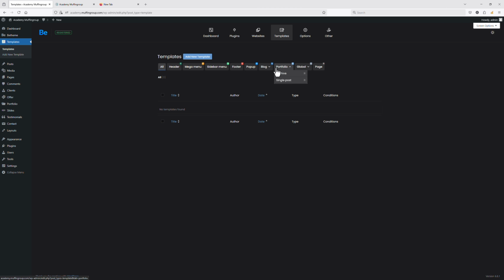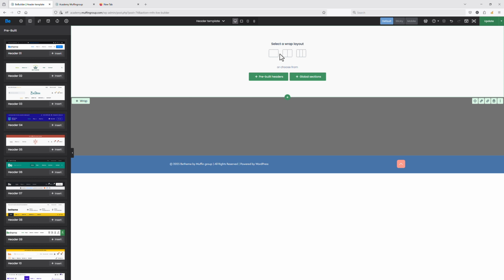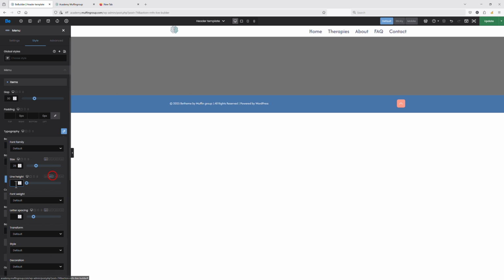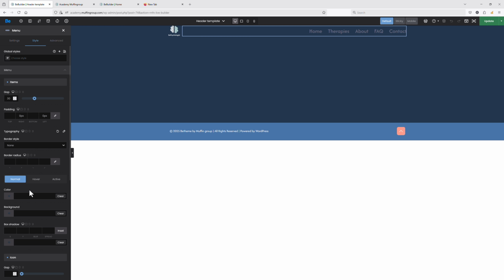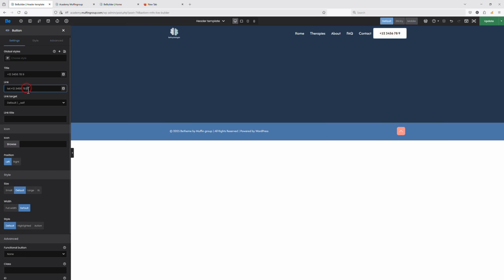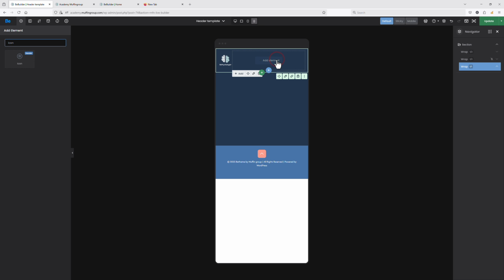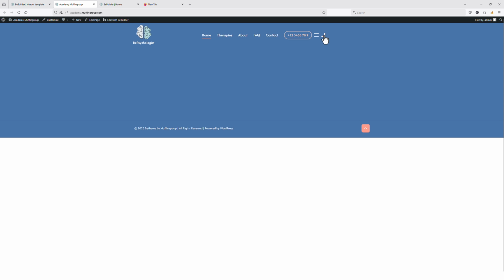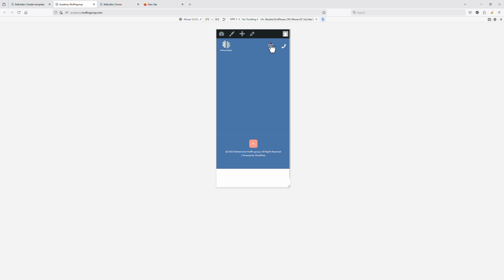BeAcademy | Figma to Website – Module 3.2.3: Building a Custom Header with Logo, Menu & CTA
In this module, we start building a fully custom header using the BeTheme Templates feature and BeBuilder. Instead of relying on default layouts, you’ll learn how to design a professional, responsive header from scratch — just like in the original Figma design.

You’ll learn how to:

➡️ Create a new Header Template using BeBuilder
➡️ Add and customize your logo, main menu, and call-to-action button
➡️ Adjust spacing, positioning, and responsiveness for desktop and mobile views
➡️ Style the header according to your design, including colors, typography, and hover effects
➡️ Add a clickable phone icon and burger menu for mobile devices
➡️ Control element visibility across different screen sizes for a perfect responsive experience

By the end of this lesson, your header will be fully functional, beautifully styled, and nearly complete — we’ll finish it off in the next video with a sticky scroll version.

👉 Let’s build your first fully custom, responsive header!